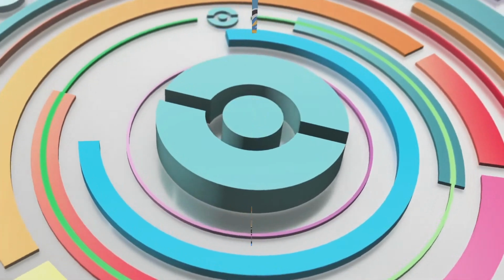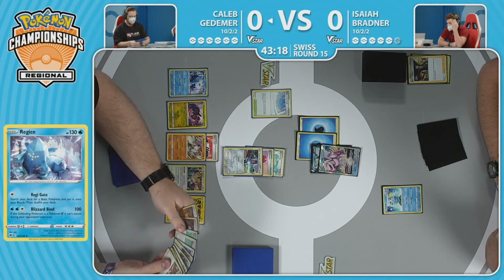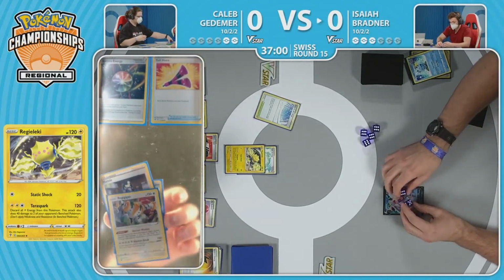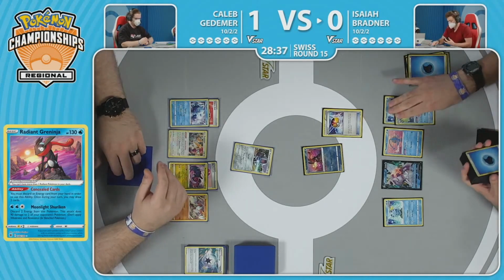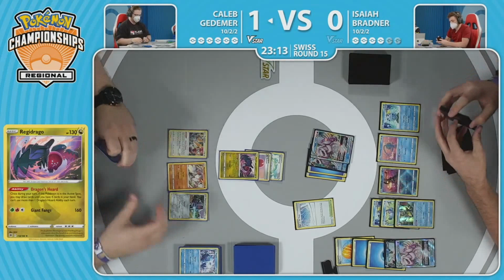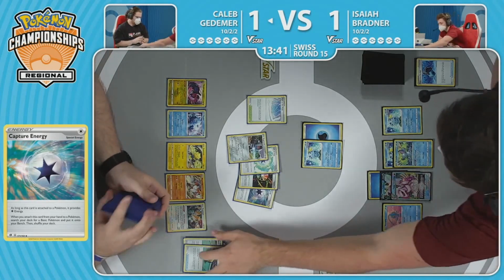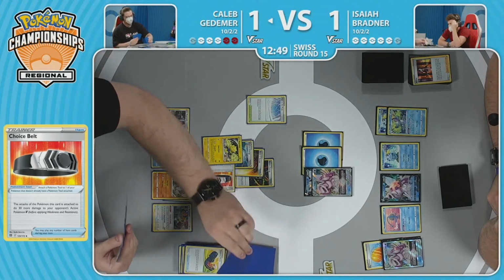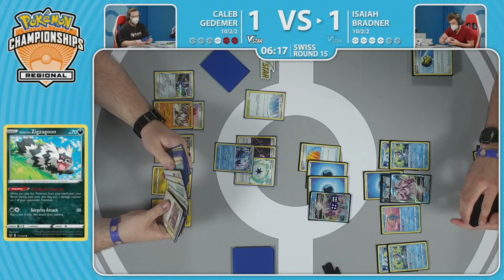Caleb Gedemer (Regibox) vs Isaiah Bradner (Palkia) | Pokemon TCG 2022 Salt Lake Regionals Day 2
Salt Lake SLC Pokemon TCG Regionals Masters Day 2 Swiss Round 15 Match Caleb Gedemer (Regibox) and Isaiah Bradner (Palkia Vstar)

Best of 3. Standard Format (SwSh to Lost Origin).
Game took place on 16th of October, 2022.